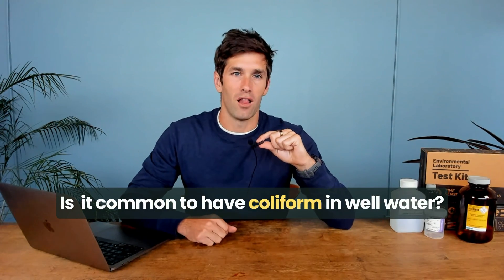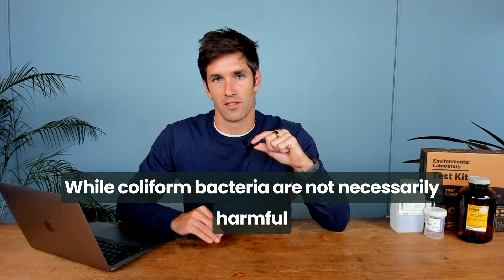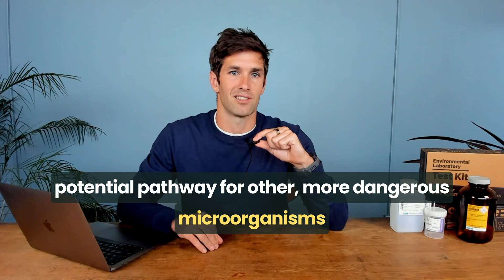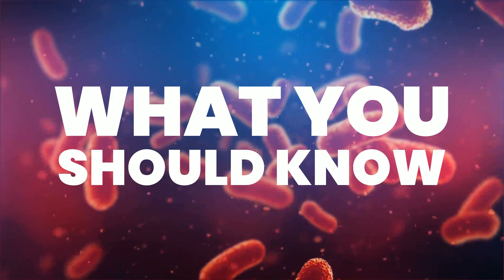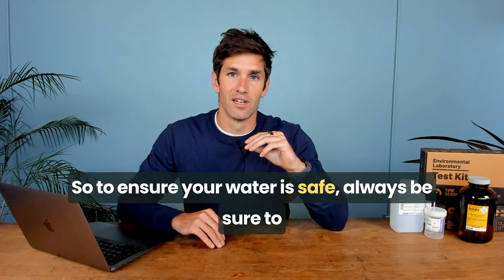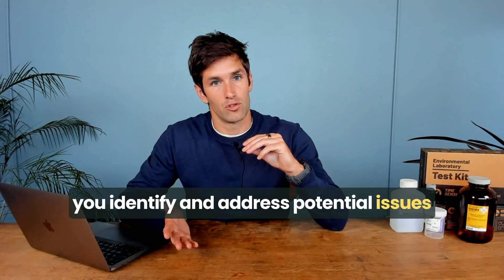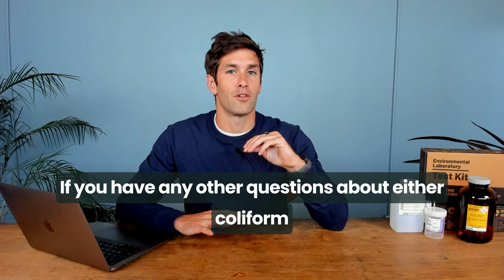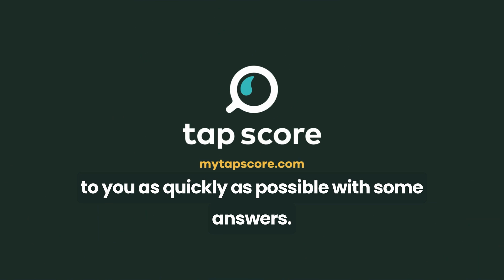Is Coliform Bacteria Common in Well Water?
Find out why coliform bacteria are often found in well water and what it means for your water safety. These bacteria can signal potential problems with your well, like cracks that let in harmful contaminants such as pesticides and nitrates. Learn the importance of regular water testing to keep your drinking water safe and clean by identifying and addressing issues early.

⏰ Chapters ⏰
0:00 Is it common to have coliform bacteria in well water?
0:05 Are coliform bacteria harmful?
0:15 What you should know about coliform bacteria in drinking water
0:35 Coliform - An indicator of contamination
0:47 Risks of a compromised well casing
1:00 What should I test my well water for?
1:11  Importance of routine well water testing

About this Video:
Join Johnny, a water quality engineer with Tap Score, as he delves into the topic of coliform bacteria in well water. In this video, Johnny explains why coliform bacteria are commonly found in well water and what their presence means for your water safety. He highlights that while coliform bacteria themselves are not necessarily harmful, they can indicate potential pathways for other more dangerous microorganisms to enter your water supply.

Johnny discusses how coliform bacteria can serve as indicators of possible contamination issues, such as a compromised well casing. A damaged casing can allow surface water, carrying bacteria, pesticides, nitrates, and other microbes, to seep into your well, posing a serious risk to your drinking water.

To ensure your water remains safe, Johnny emphasizes the importance of regular testing for both coliform bacteria and nitrates as part of your annual well water testing regimen. By identifying and addressing potential issues early, you can prevent serious health hazards and keep your drinking water clean and safe.

🔗 Links 🔗
🧪 Well Water Test Kits: Analyze your well water for contaminants with our easy to use mail-in kits. From Coliform bacteria and arsenic to agricultural runoff and other groundwater pollutants; we’ve made it simple to get certified laboratory analysis without ever leaving home. Whether you’re running an annual checkup or performing a new private well inspection, we provide unmatched, confidential insights.

🌱 Looking for more specialized nitrate testing? This test kit is recommended for targeted, high-resolution testing of nitrates in drinking water. Nitrates are a common groundwater contaminant, particularly in rural areas and those near areas with heavy agricultural activity.

📦 Core Collection: When in doubt, we recommend that everyone start with one of our Core Kits. Designed for your specific water source, these tests will cover just about everything you may have concerns about. If you only purchased one kit, these would be it!

👩‍🔬 Ask our Experts: Not sure where to begin? What you should test for? Or what your results mean for your health and safety? Answers to all your questions are just a chat away.

We understand the challenges of finding trustworthy advice on water quality and treatment. That's why Tap Score is here to simplify the process and enhance your understanding of testing and treating your drinking water.

🔬Independent laboratory testing: Tap Score is powered by SimpleLab's network of 200+ certified laboratories for test results. This ensures unbiased data without any conflicts of interest, and your results are always confidential.

🧑‍💻 Expert support every step of the way: Have questions about water quality? Our industry-leading customer service team is available via chat, providing prompt assistance whenever you need it. You can trust Tap Score for reliable and non-biased water quality information.